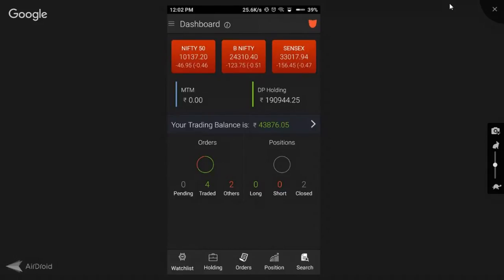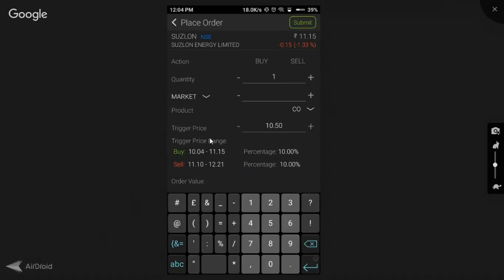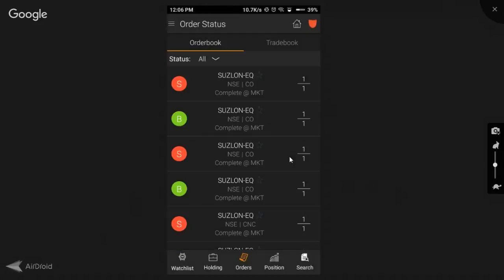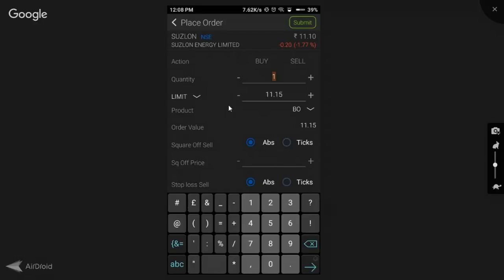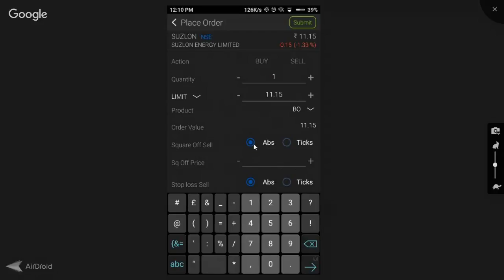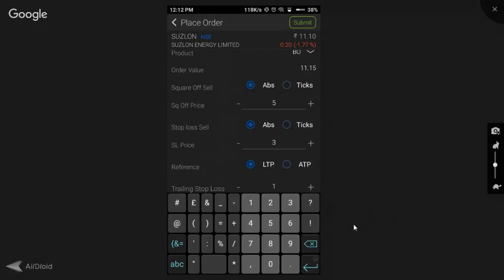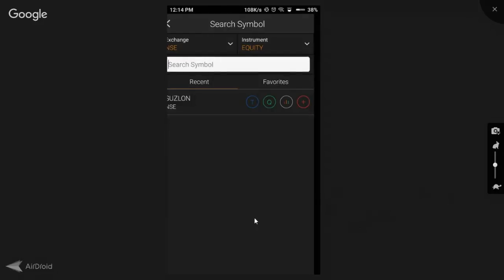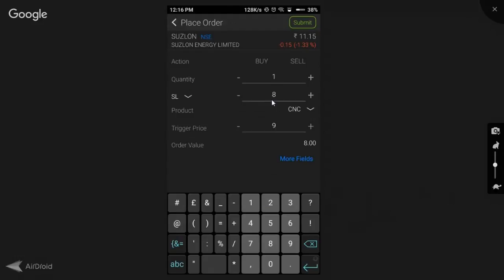How to place CO, BO and SL orders in Sine mobile app?